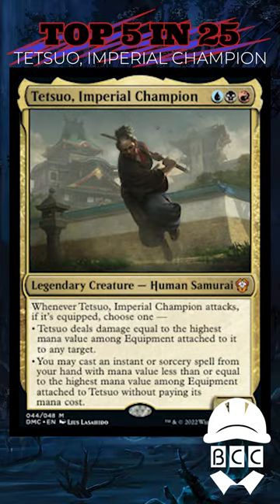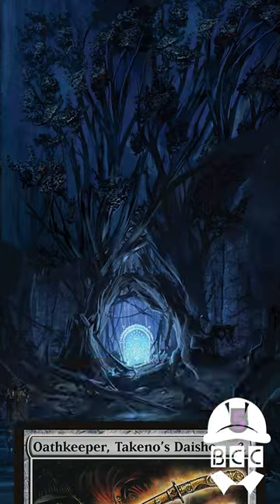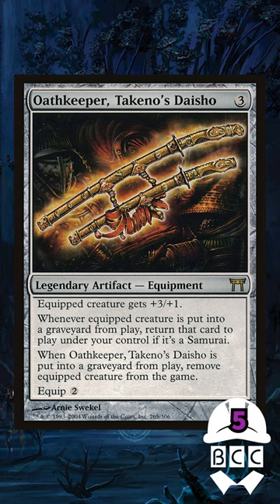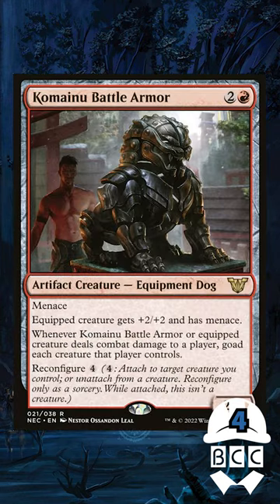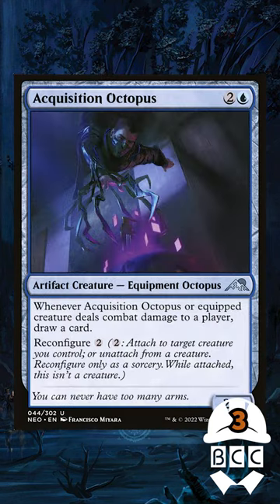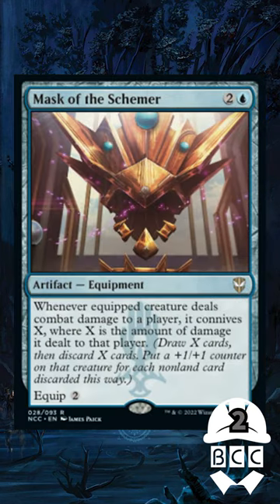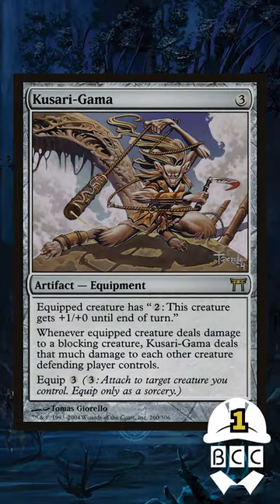Tetsuo, Imperial Champion top 5 in 25!! EDH tips and recs!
Tetsuo is one of the new legends retold cards from dominaria united and is a really cool equipment/spellslinger commander! We're floating around the 3 CMC slot to make sure you can always afford the mana cost while still providing a decent effect!